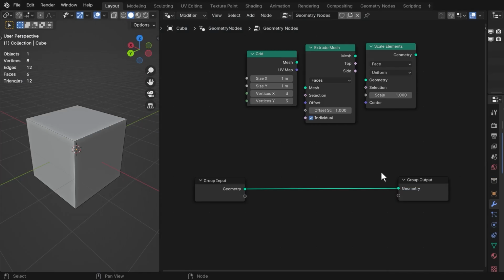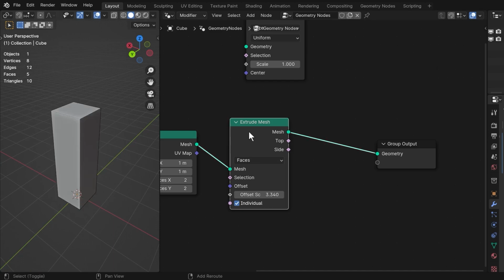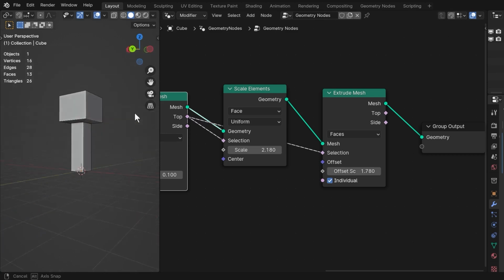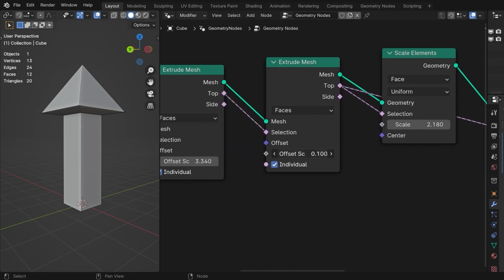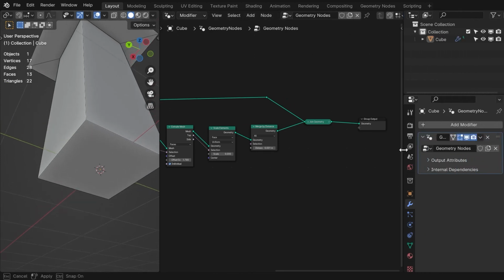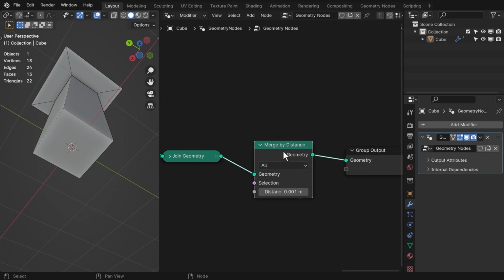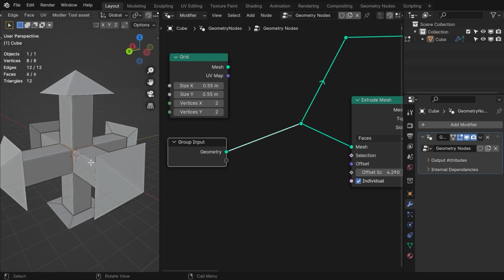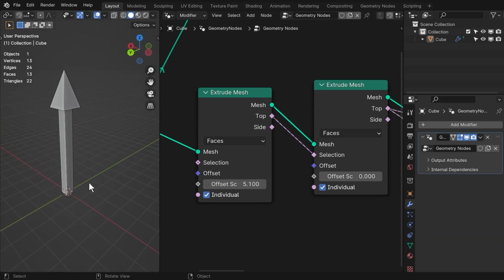Procedural Arrow - Geometry Nodes Masterclass ( 5/ 27 )